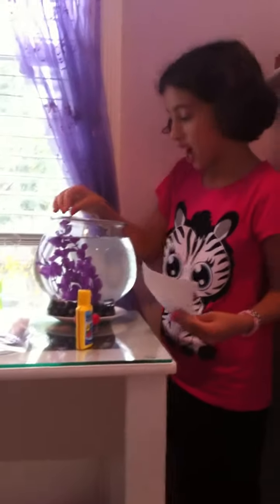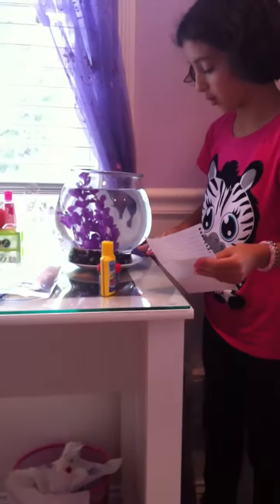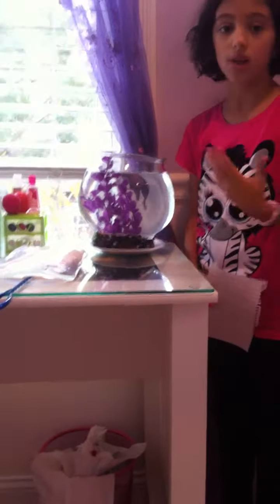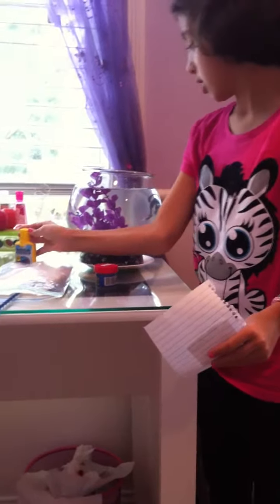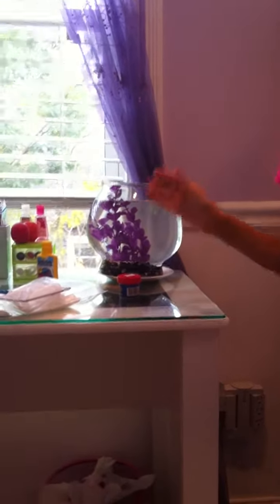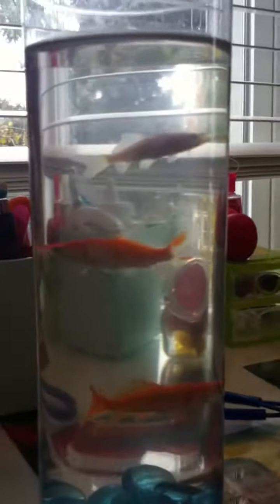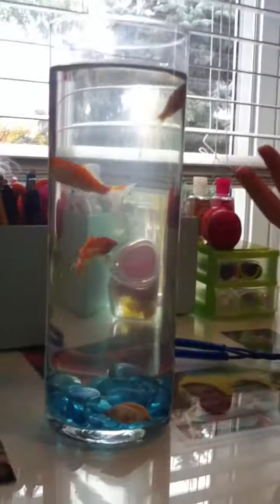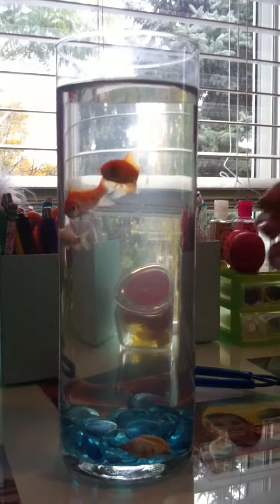Sofia's Fish's care and setup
this is how sofia sets up and cares for her fish